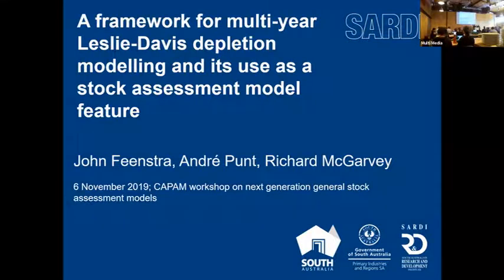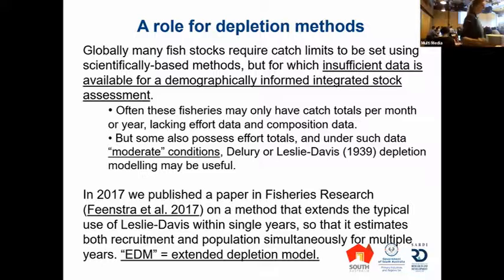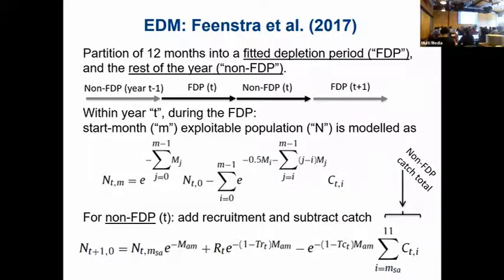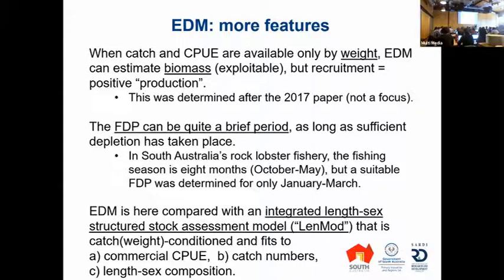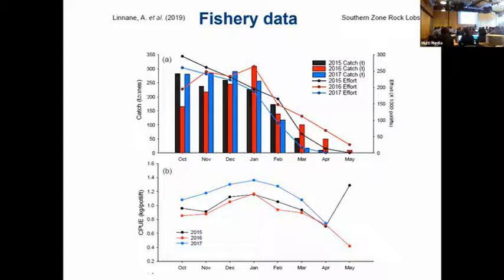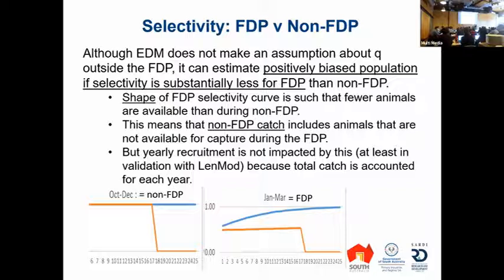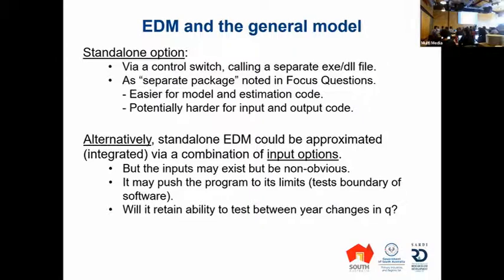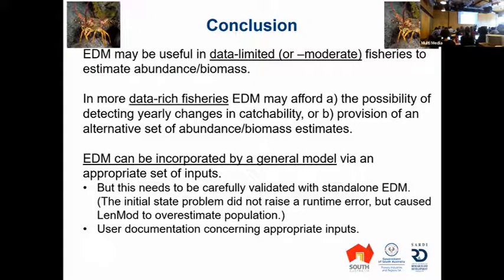Day 3 01 Feenstra Multi yr depletion models